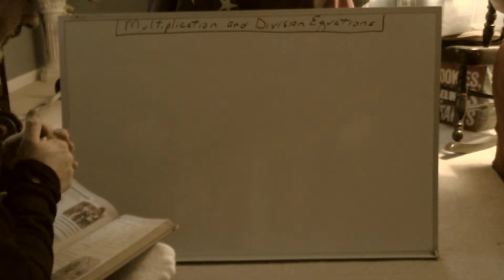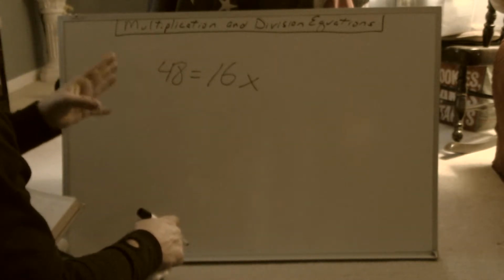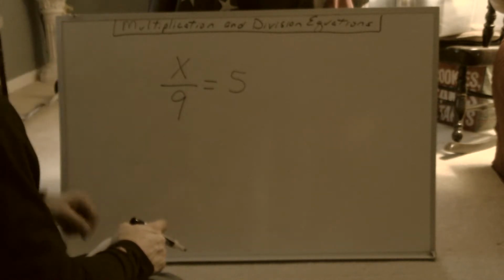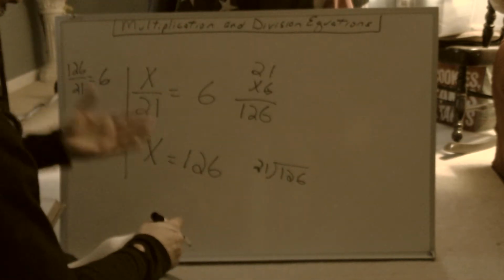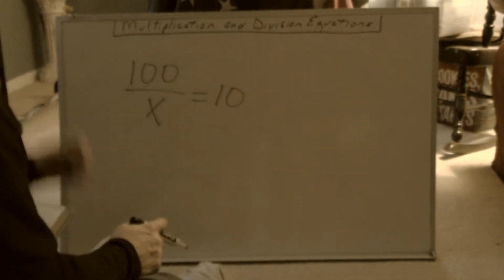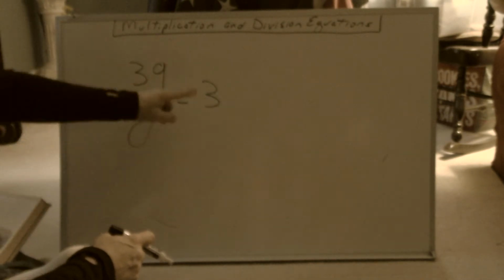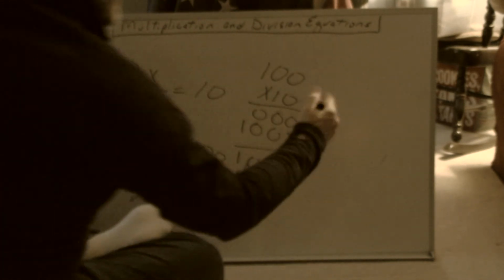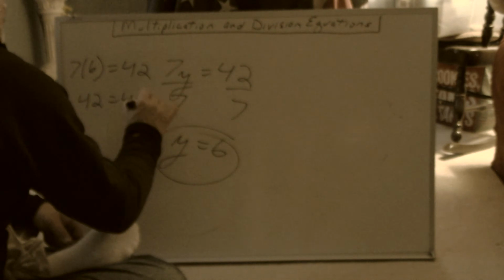Multiplication and Division Equations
This video teaches you have to solve algebra equations using multiplication and division.